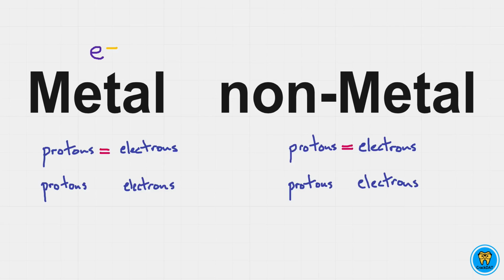DAT Exam General Chemistry Prep Ch2 4.1 Ions & Ionic Compound Naming (CrackDAT.com)